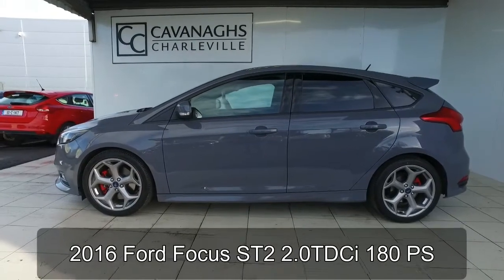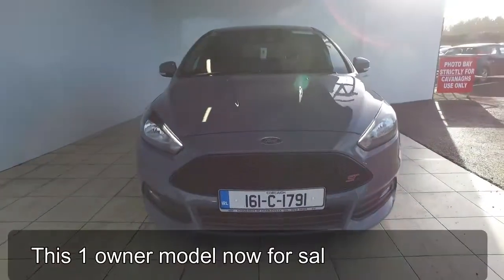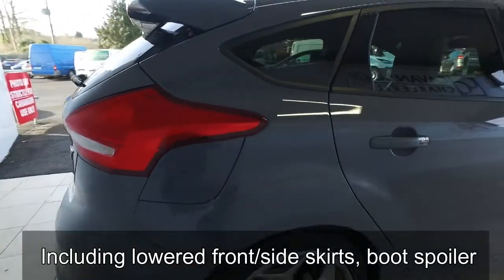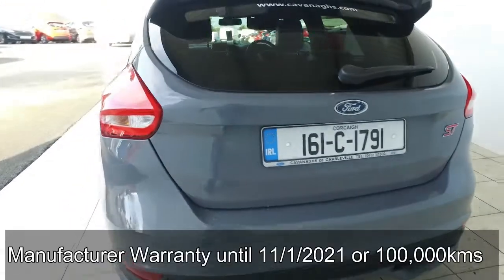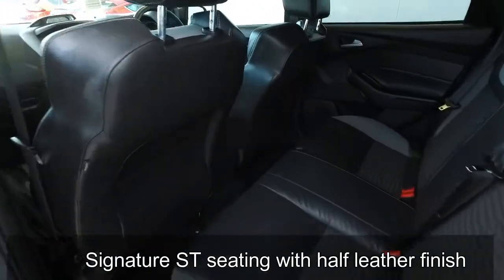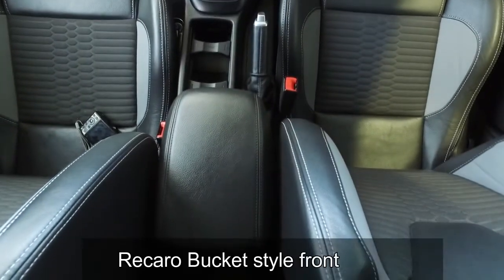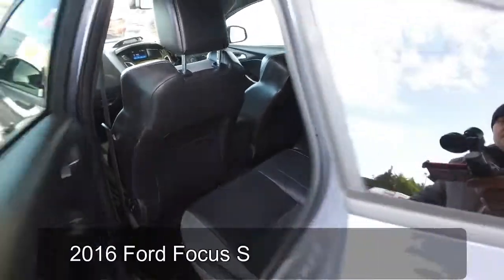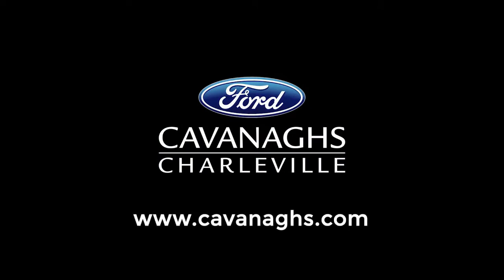2016 Focus ST2 2.0TDCi 180PS model in Stealth Grey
Take a look around this gorgeous 2016 Focus ST2 2.0TDCi 180PS model in Stealth Grey which we now have in stock. Beautiful car in a stunning buy understated colour